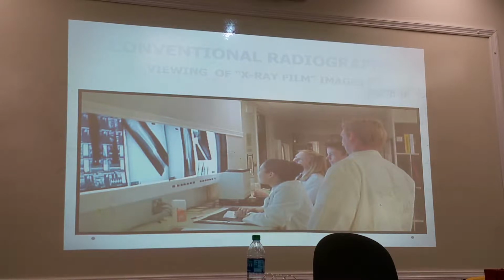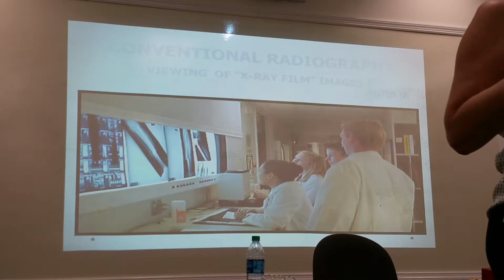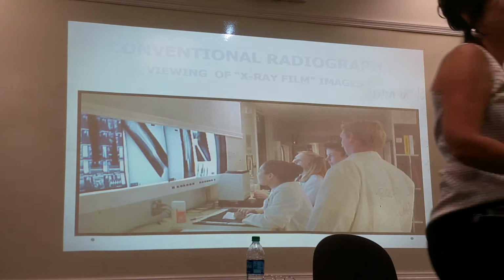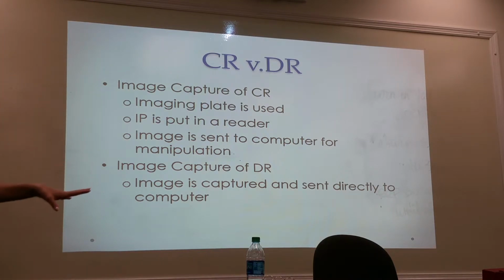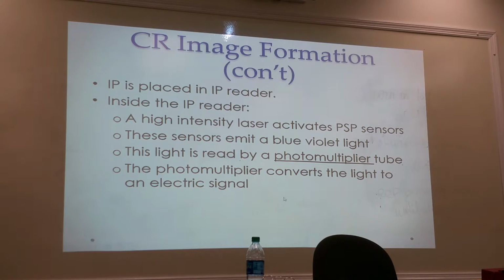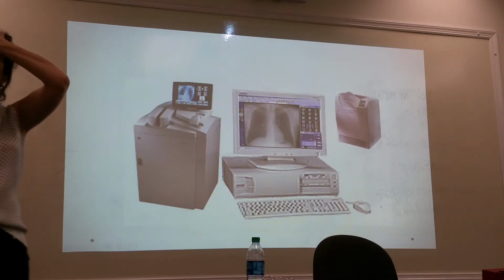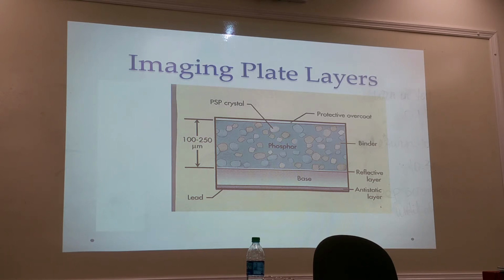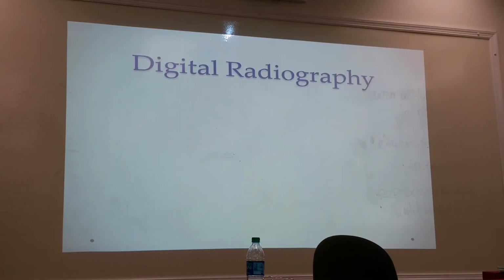Rad 148 Lecture 7: Video 1 of 1